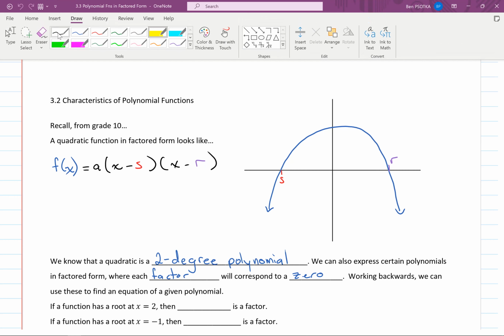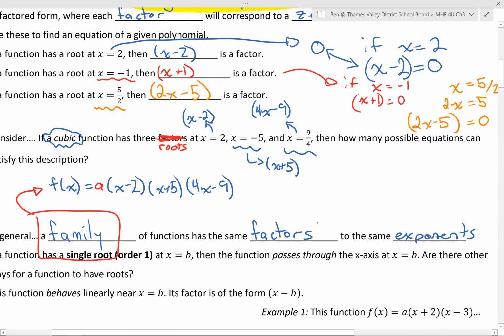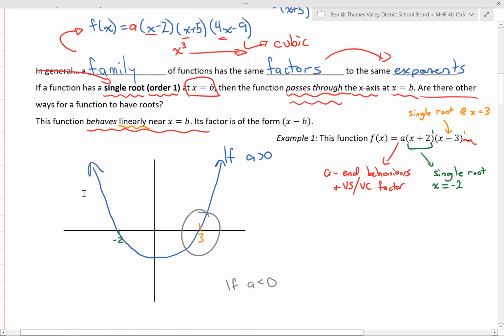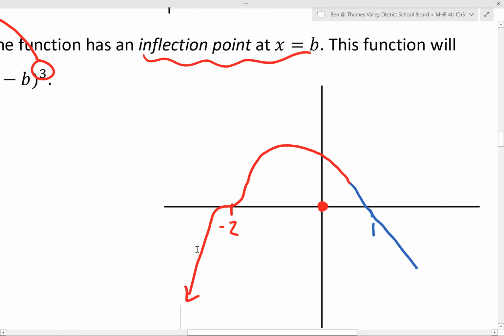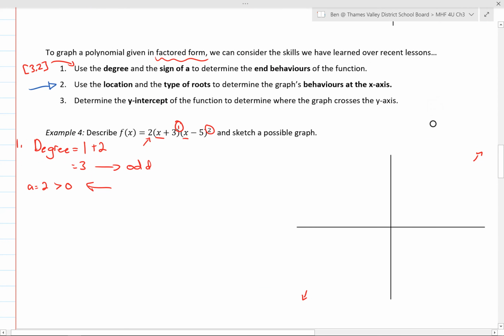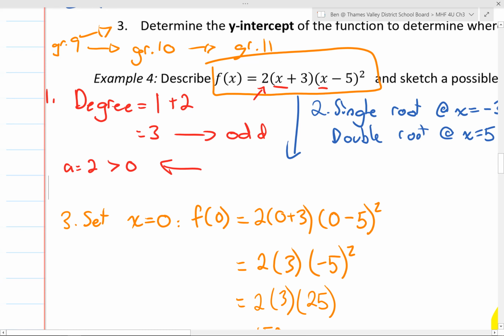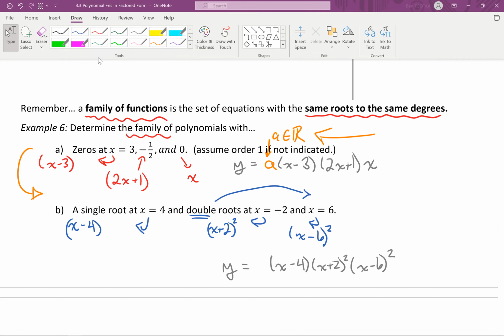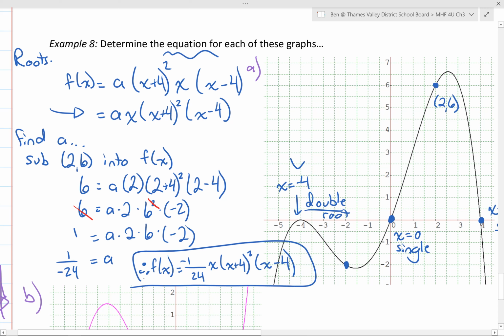MHF4U 3.3 Polynomial Functions in Factored Form